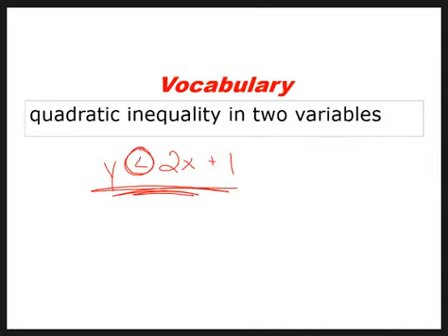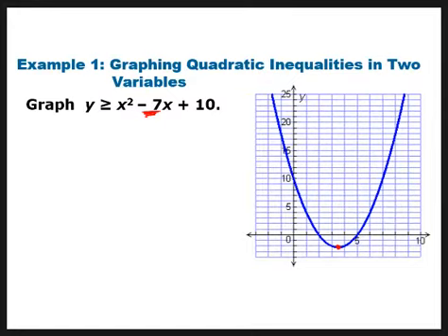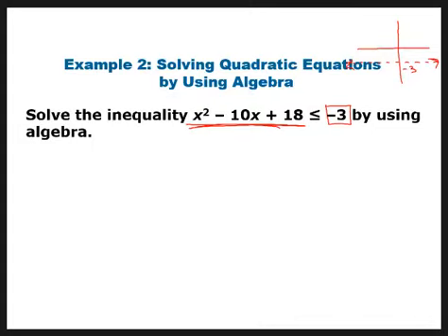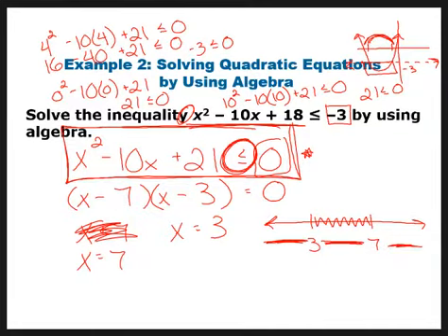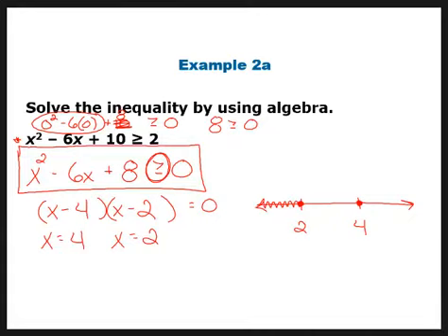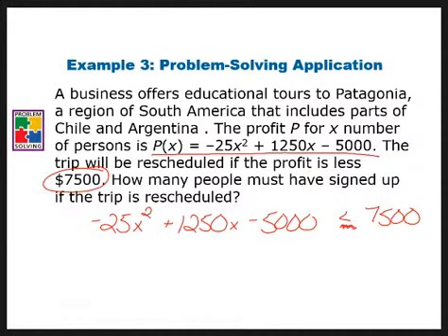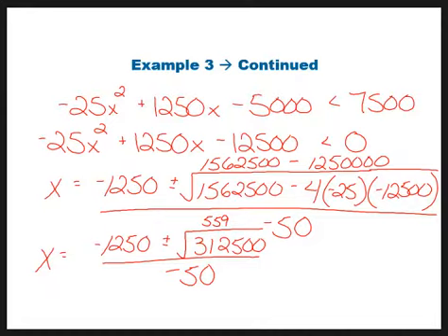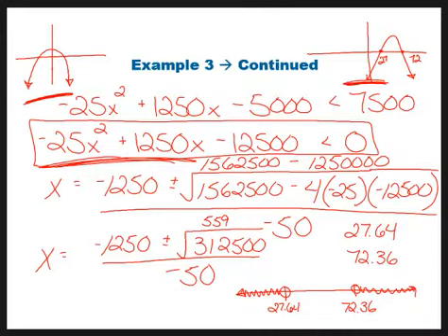Section 5.7 - Solving Quadratic Inequalities